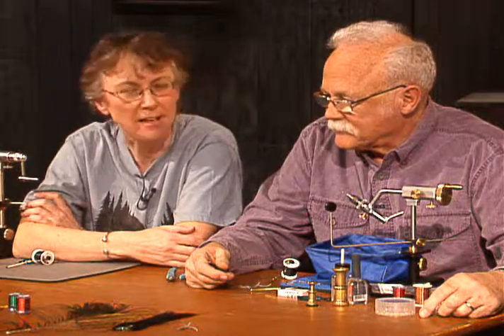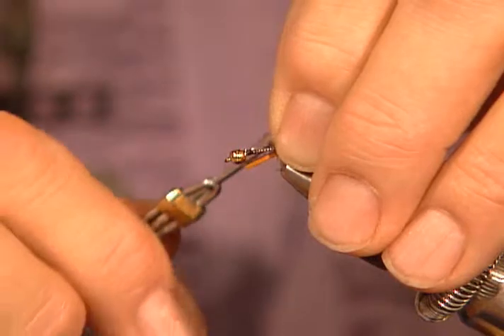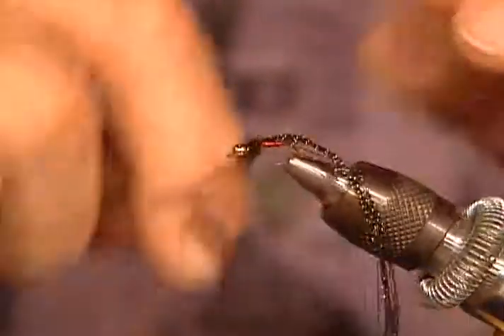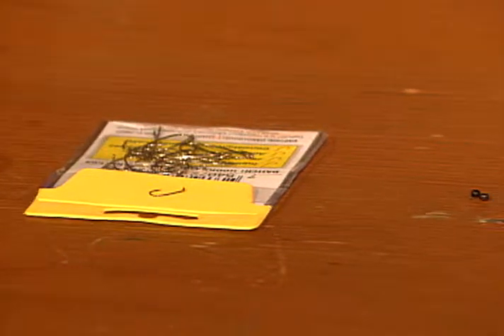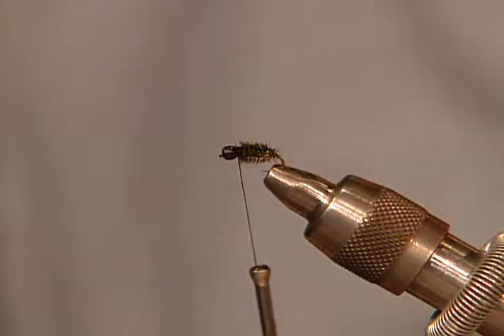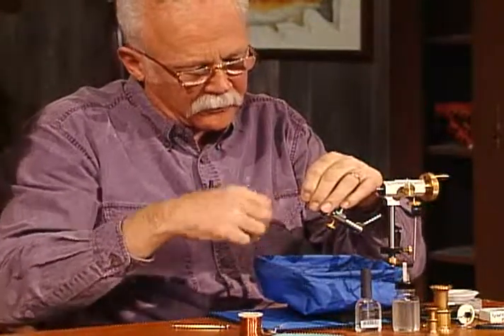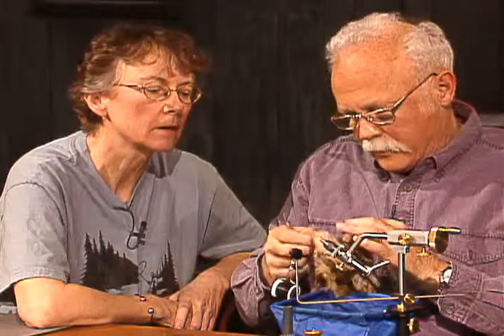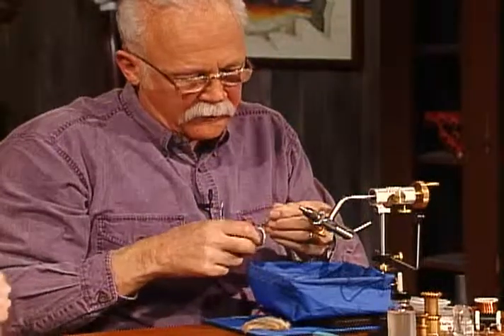Copper John, Soft Hackle Beadhead, Chukar & Copper by LeRoy Hyatt & Carolyn Sells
Carolyn Sells & LeRoy Hyatt ...

Copper John (Nymph)
Soft Hackle Beadhead (Flymph)
Chukar & Copper (Wet)